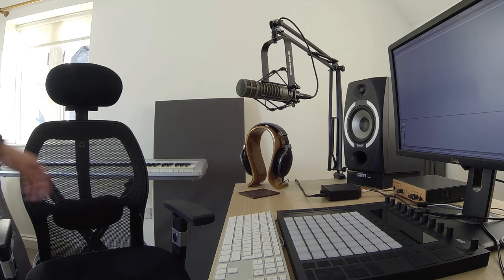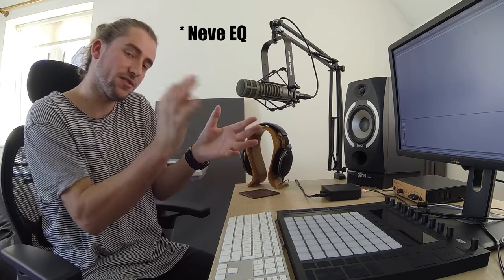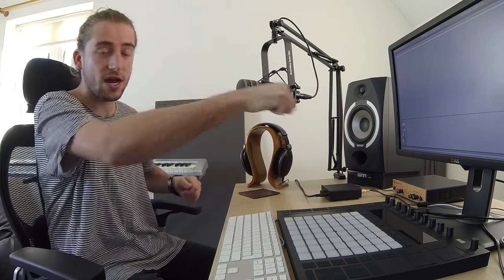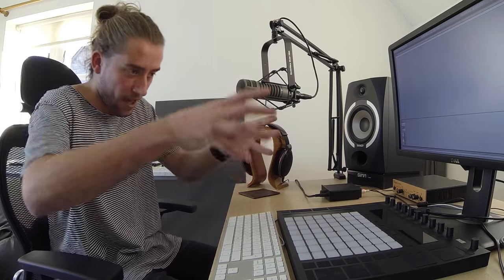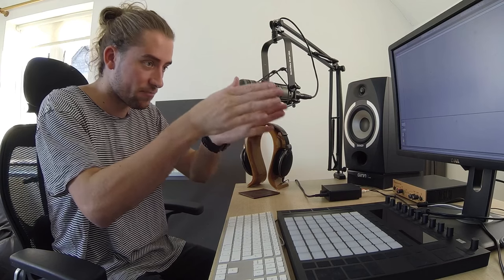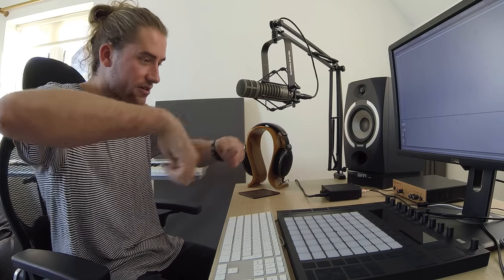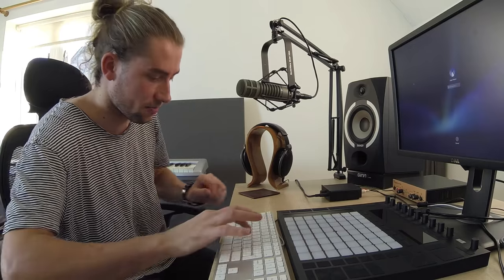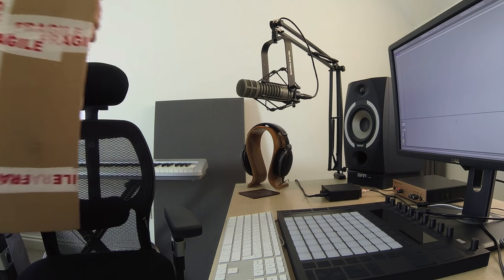"Using an SSL Compressor on a Dance Kick Makes No F***ing Sense" Deadmau5